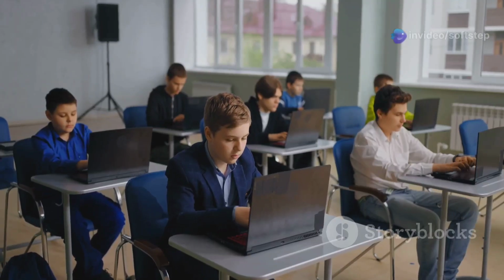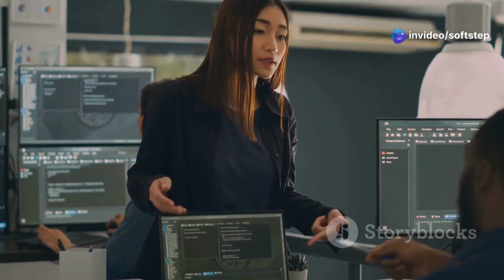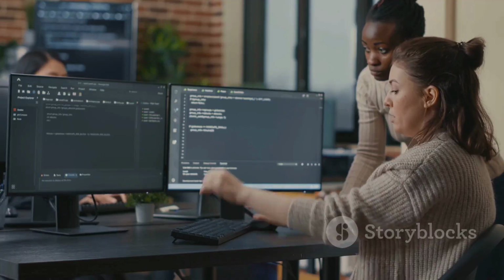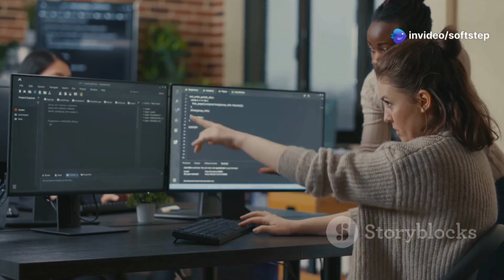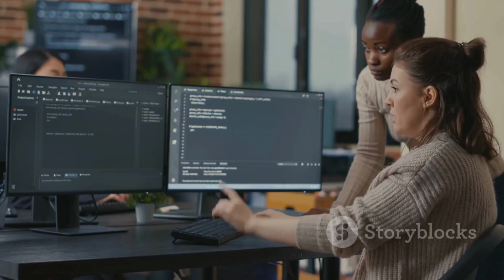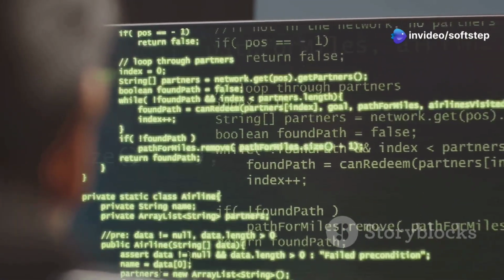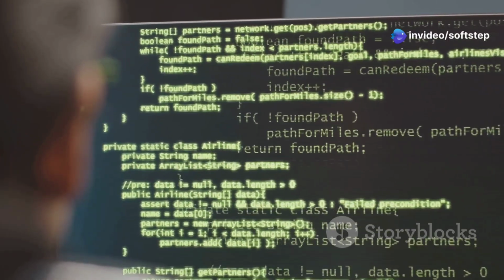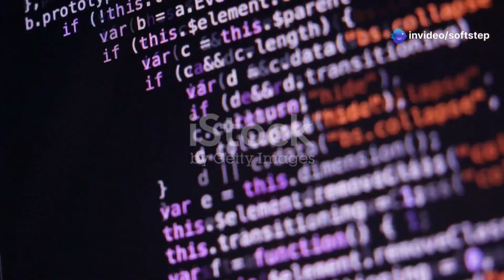🚀Method Overloading 🚀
✅Unlock the power of Java with our quick guide on **Method Overloading**!

✅In this 3-minute video, we break down this essential programming concept, perfect for beginners looking to enhance their coding skills.

✅Discover how method overloading allows you to create multiple methods with the same name but different parameters, enabling cleaner and more efficient code.

✅Join us as we explore practical examples and see method overloading in action. Whether you're just starting out or looking to refresh your knowledge, this video is your gateway to mastering Java.